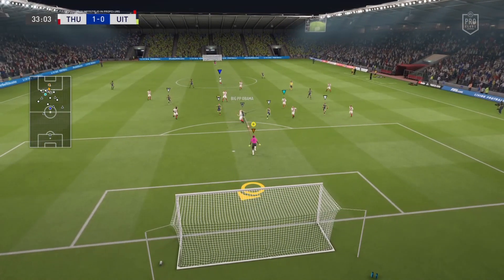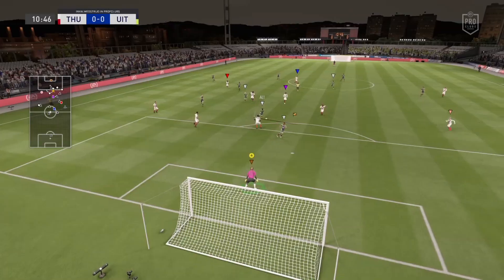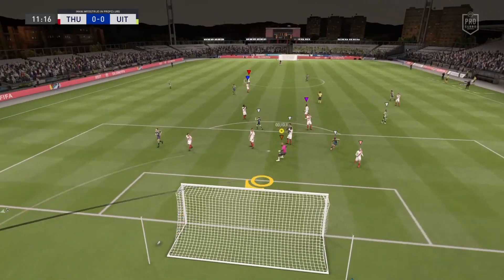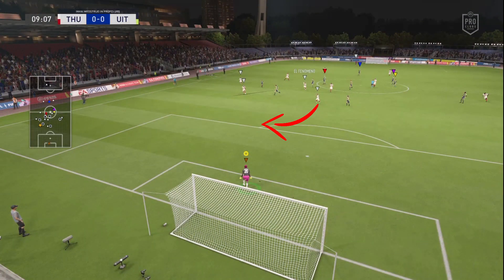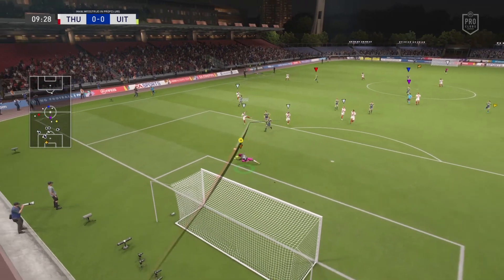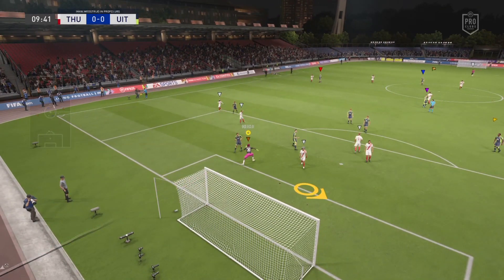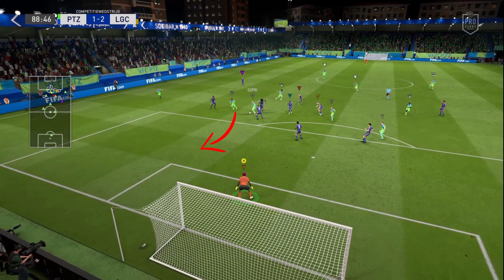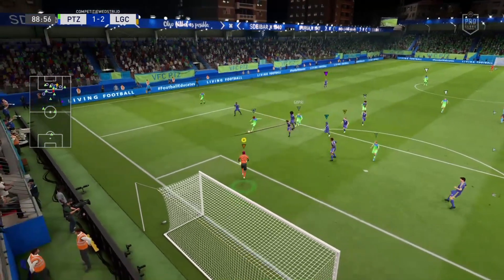Pro Clubs GK Tutorial #2 How to Save 1V1 Controls&Tips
Hello everyone,

In this video I talk about how to save 1-on-1 situations and also how to prevent them from happening.

I'm sorry my uploads are not coming out at a very high rate this is due to the finals coming up, after this, I promise to keep it more consistent!

If you have any more questions about these scenarios, be sure to let me know!

Thank you all for reading,
Stay safe!